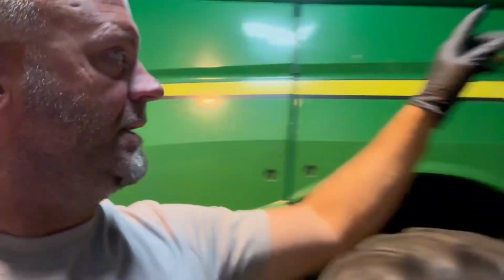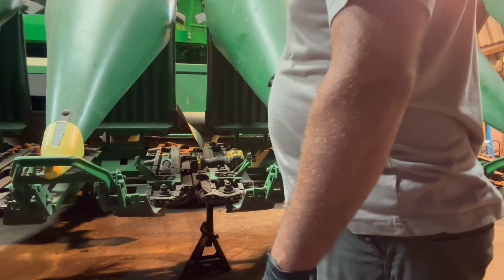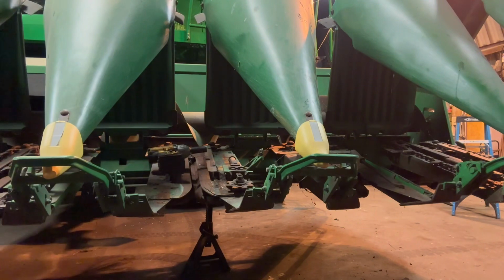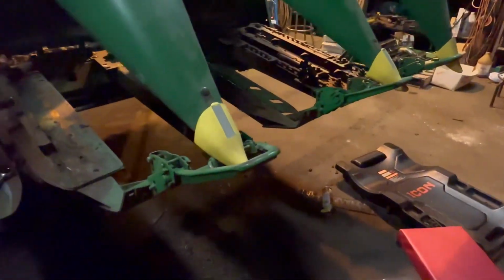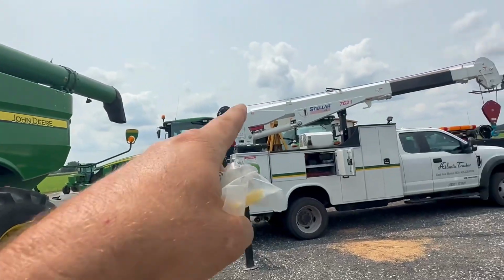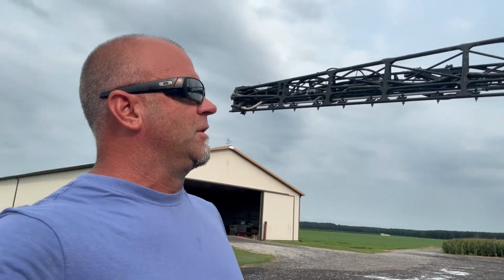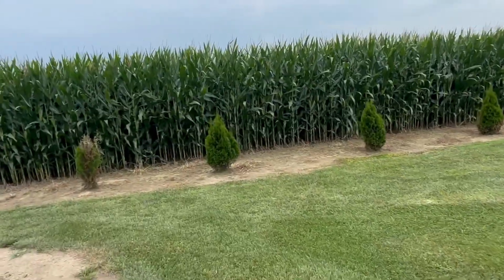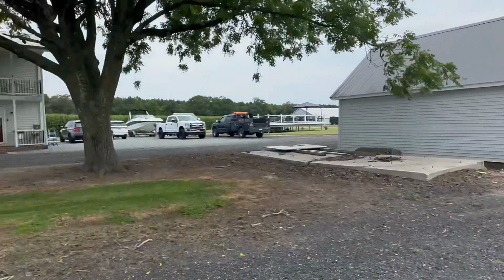Fixing long overdue equipment